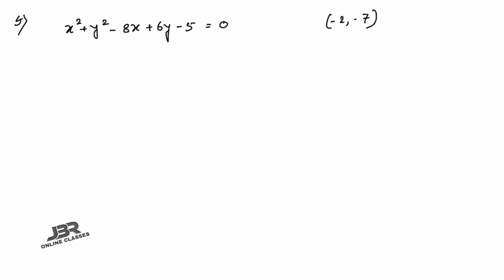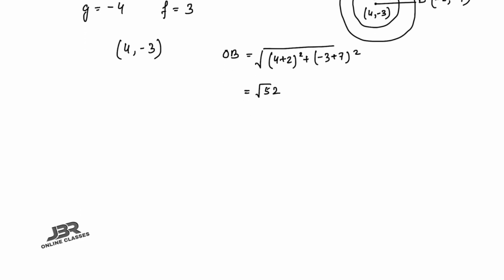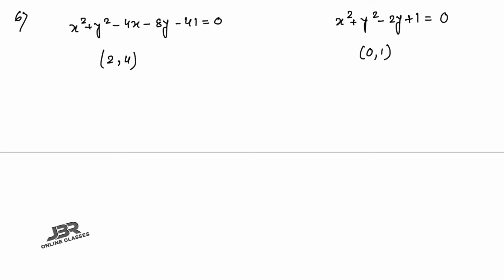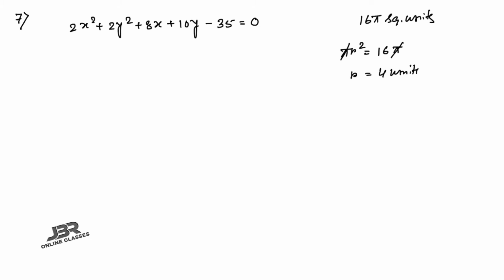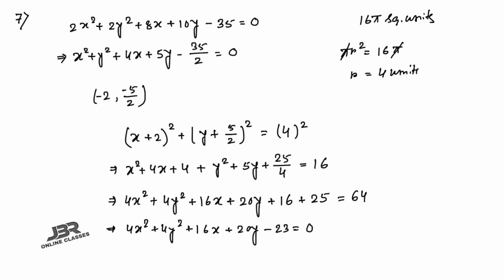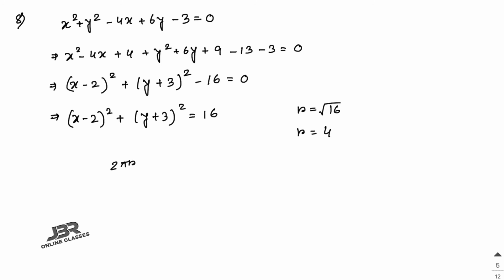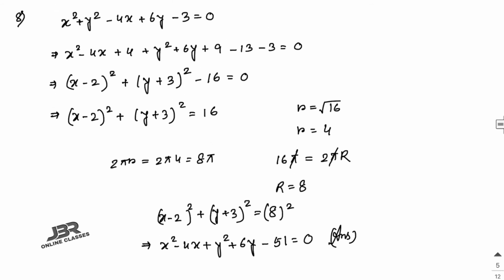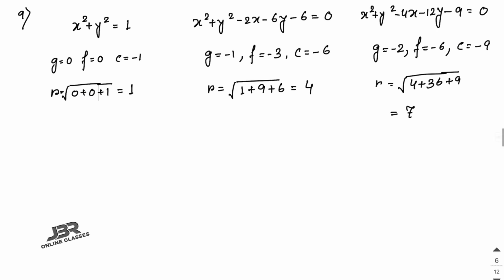CIRCLES EX-12.2(5-9)PART-2 ISC CLASS 11 ML AGGARWAL 2021 SOLUTION | JBR ONLINE CLASSES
●CHAP: CIRCLES

⭕ Exercise-wise ❎